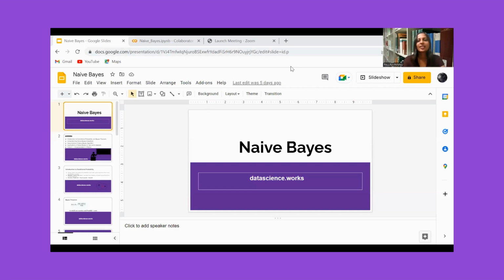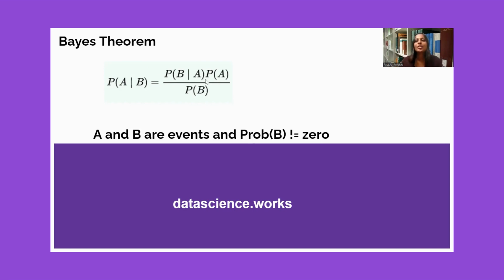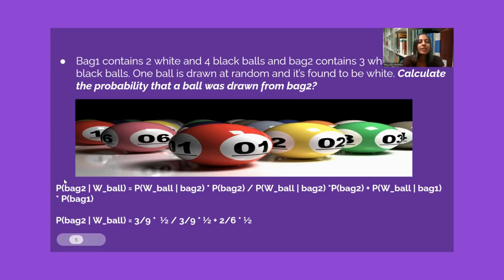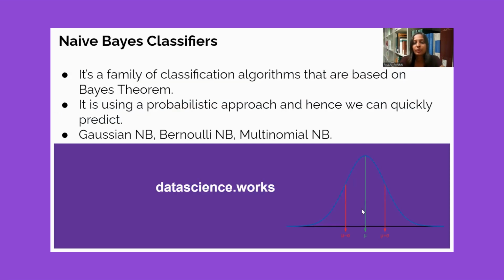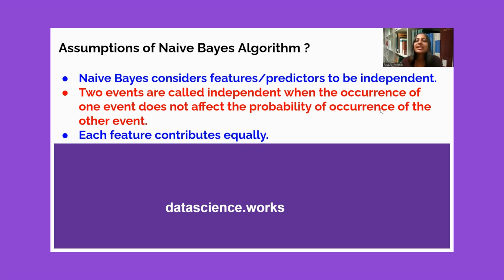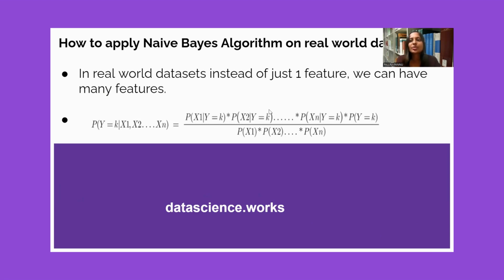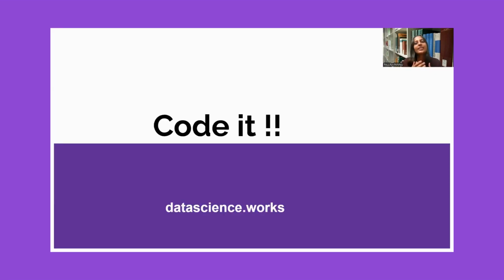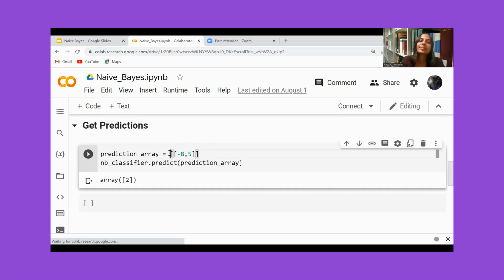Naive Bayes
This video explains about the naive bayes classification algorithm. This video also covers the basics that are required like conditional probability along with the coding example.